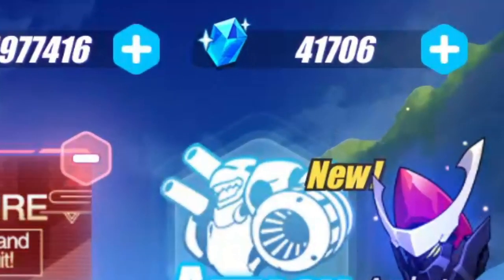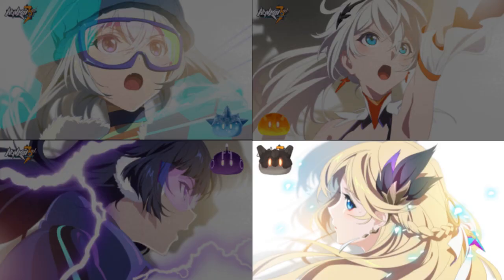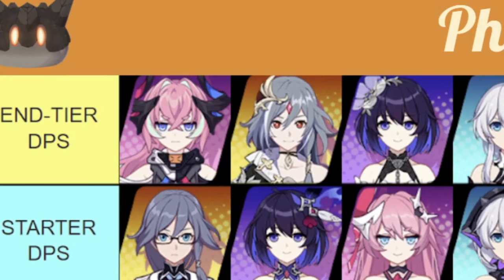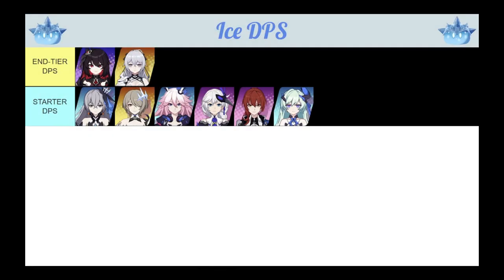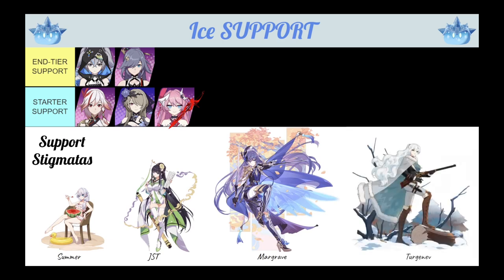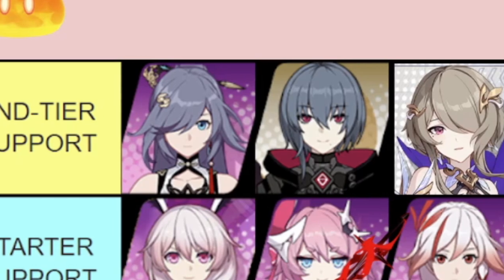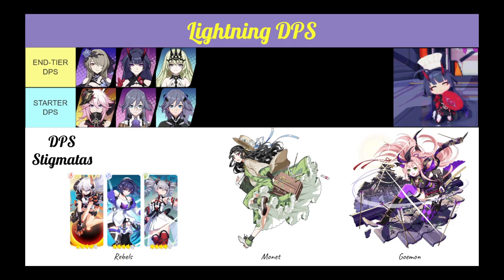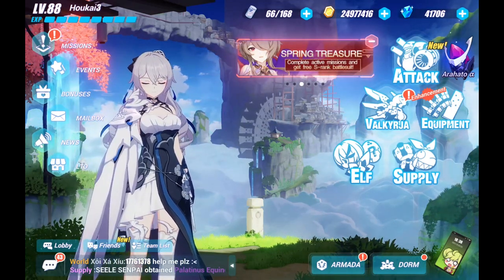Starter's Team Building Guide | Honkai Impact 3rd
With so many valkyries to choose from, many of you might be overwhelmed by these choices~ Fret not! As today we'll be here to talk about team building and valkyrie priorities UwU

All credit for the music and images goes to miHoYo!

Timestamps:
0:00 - Intro
1:17 - Physical Team
2:06 - Ice Team
2:48 - Fire Team
3:43 - Lightning Team
4:31 - Conclusion